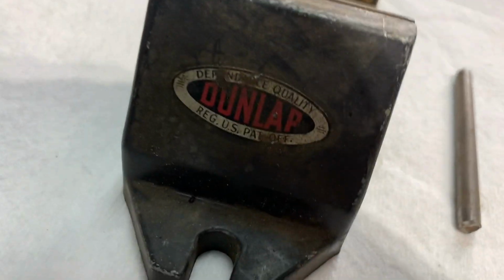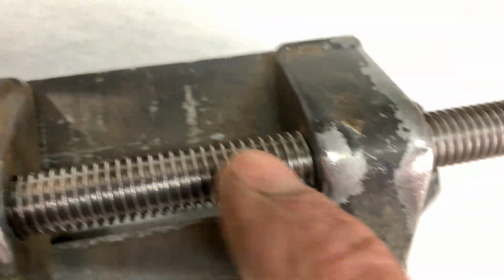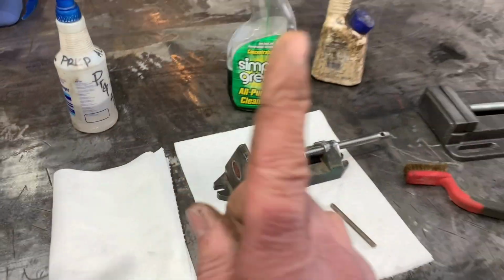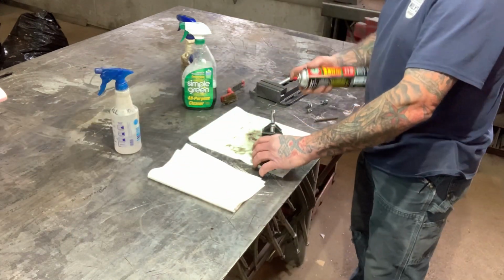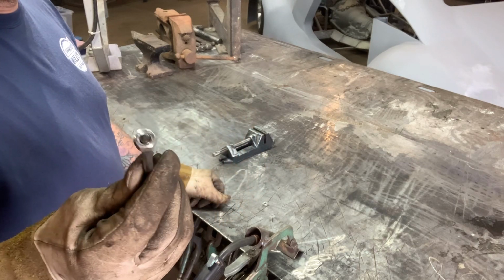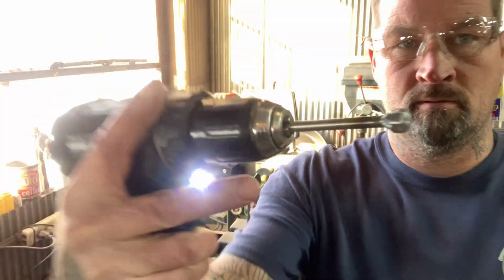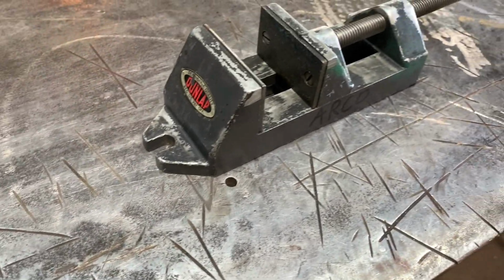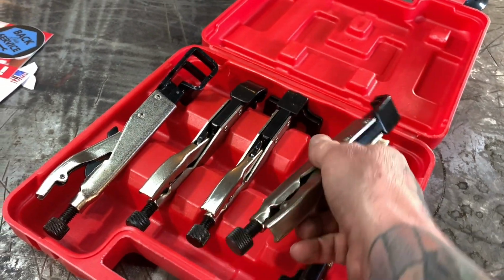Tool Restoration: Machinist Vise Restoration/Cleanup & gifts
This cool little machinist vice needs a bit of TLC, so Arco cleans it up and restores it. Also a few cool gifts including aluminum vice jaw protectors from YouTuber Matt Stewart.